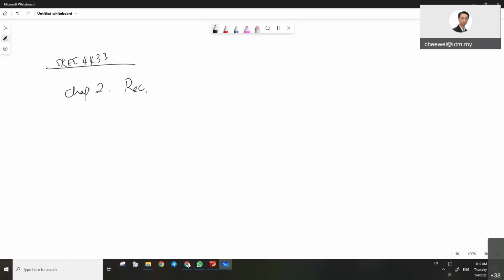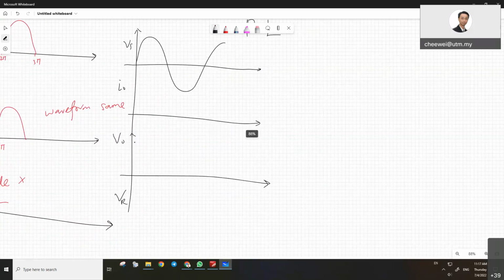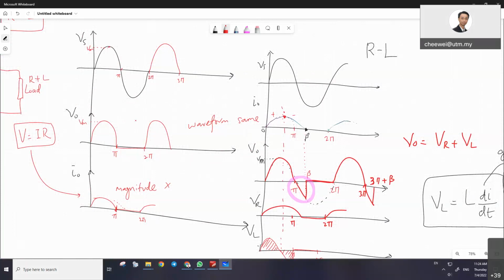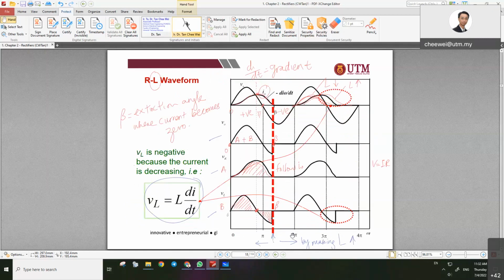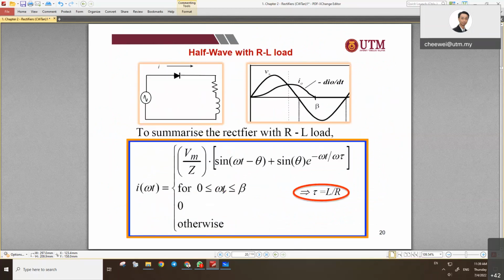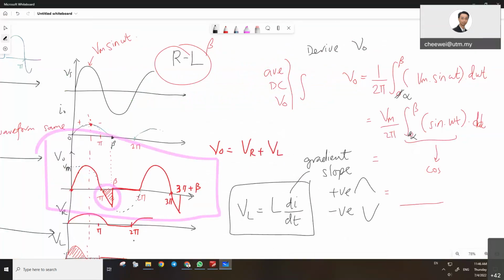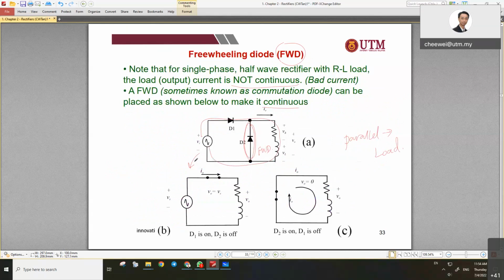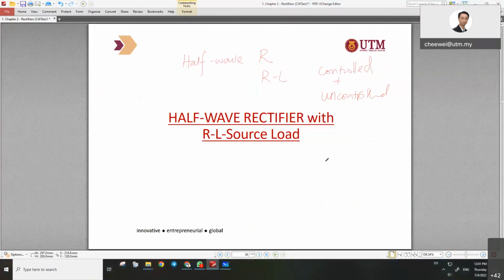LECTURE 7 SEEE4433